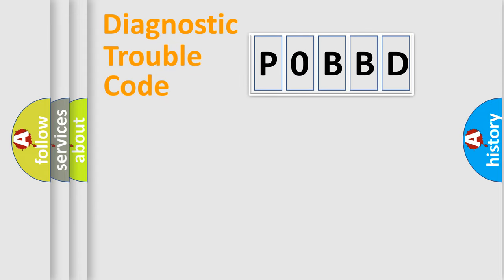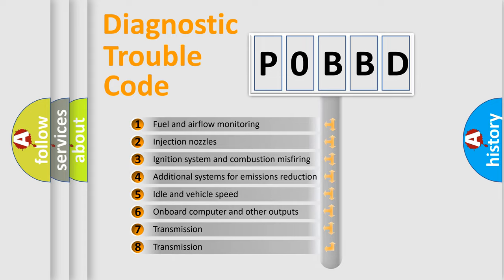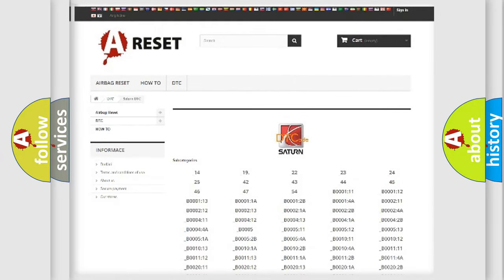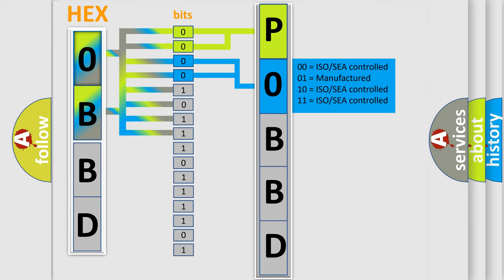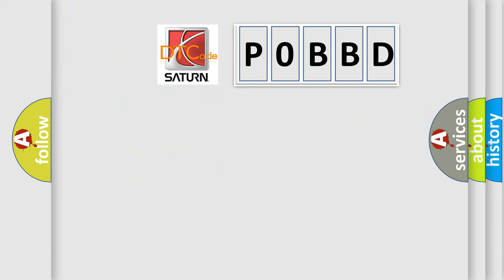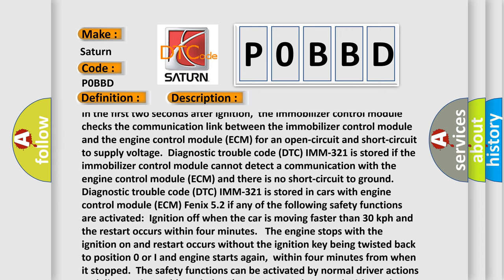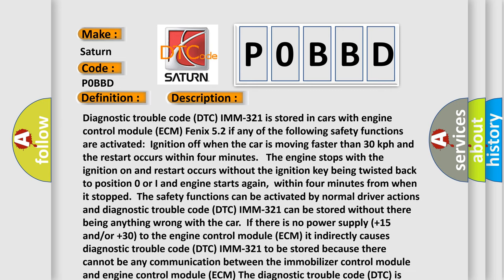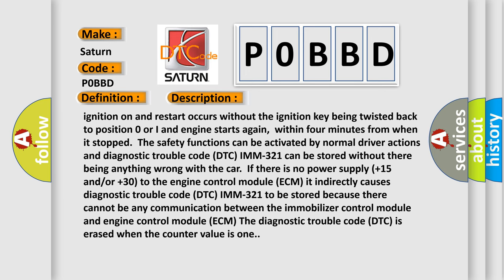DTC Saturn P0BBD Short Explanation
Contents:
0:21 Basic DTC analysis according to OBD2 protocol standard.
1:48 Insight into programming
2:58 A diagnostically understandable description of the Diagnostic Trouble Code
3:05 Basic error definition

Make:
Saturn
Code:
P0BBD
Definition:
Initiating Signal From Engine Control Module (ECM)
Description:
In the first two seconds after ignition,the immobilizer control module checks the communication link between the immobilizer control module and the engine control module (ECM) for an open-circuit and short-circuit to supply voltage.Diagnostic trouble code (DTC) IMM-321 is stored if the immobilizer control module cannot detect a communication with the engine control module (ECM) and there is no short-circuit to ground.Diagnostic trouble code (DTC) IMM-321 is stored in cars with engine control module (ECM) Fenix 5.2 if any of the following safety functions are activated:Ignition off when the car is moving faster than 30 kph and the restart occurs within four minutes. The engine stops with the ignition on and restart occurs without the ignition key being twisted back to position 0 or I and engine starts again,within four minutes from when it stopped.The safety functions can be activated by normal driver actions and diagnostic trouble code (DTC) IMM-321 can be stored without there being anything wrong with the car.If there is no power supply (+15 and or or +30) to the engine control module (ECM) it indirectly causes diagnostic trouble code (DTC) IMM-321 to be stored because there cannot be any communication between the immobilizer control module and engine control module (ECM) The diagnostic trouble code (DTC) is erased when the counter value is one.